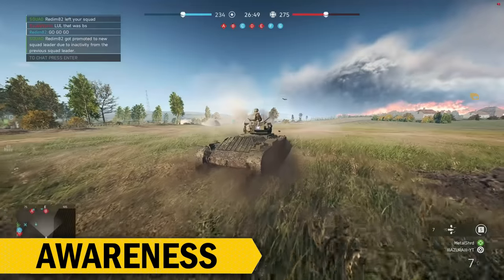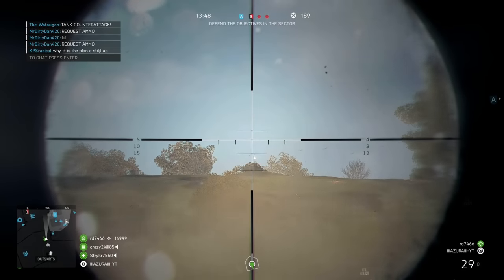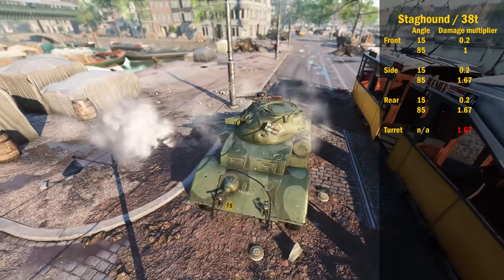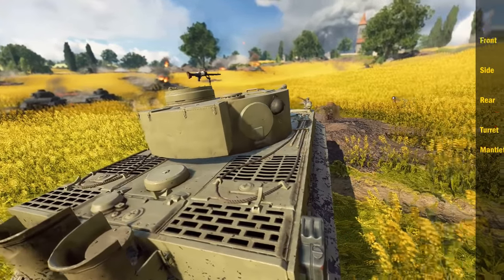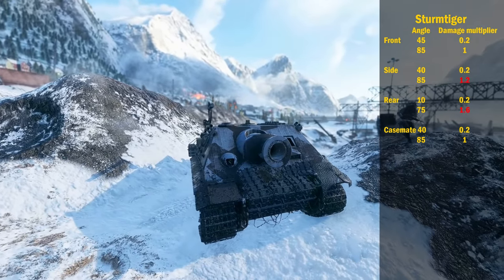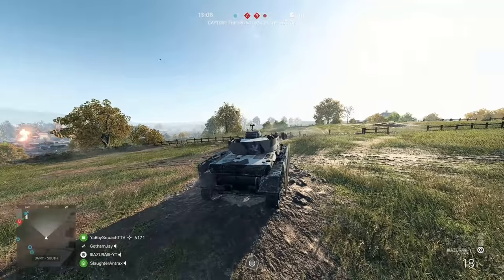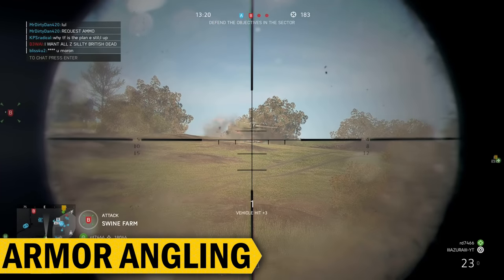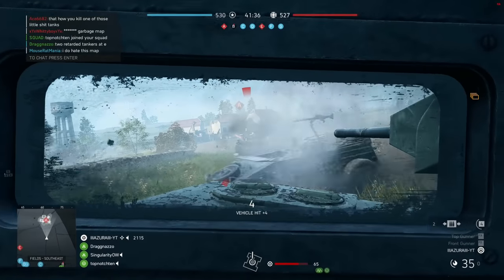How To Take Tanking To The Next Level? - TANK GUIDE Part 1 - BF5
This video will be focusing on advanced tips on tank vs tank combat.  We will go over awareness, positioning, weakspots, offensive and defensive considerations.

Battlefield 5 - Advanced Tank guide